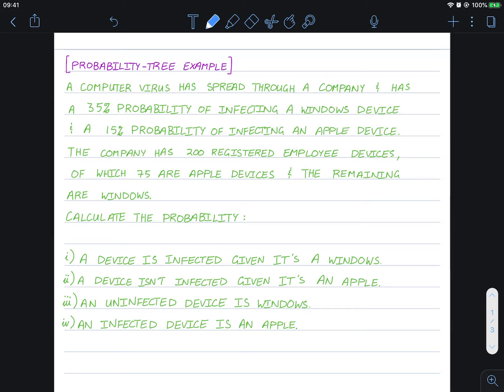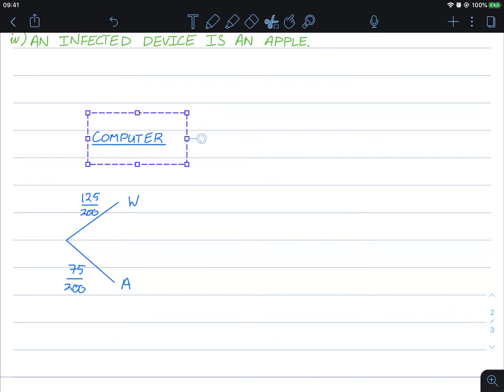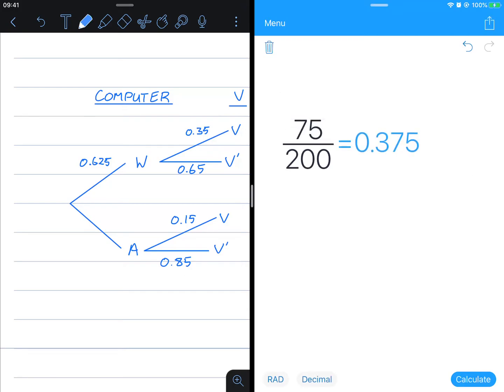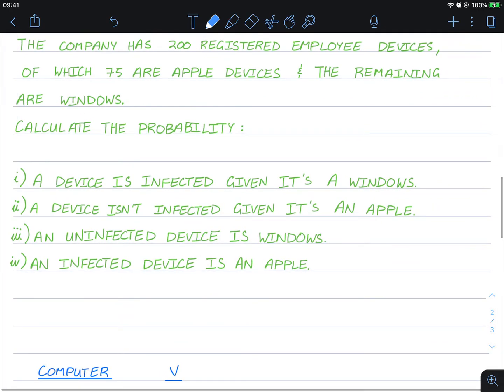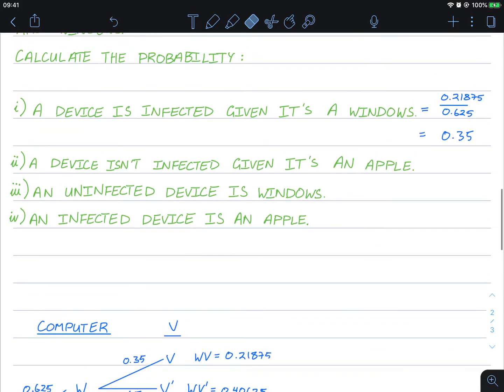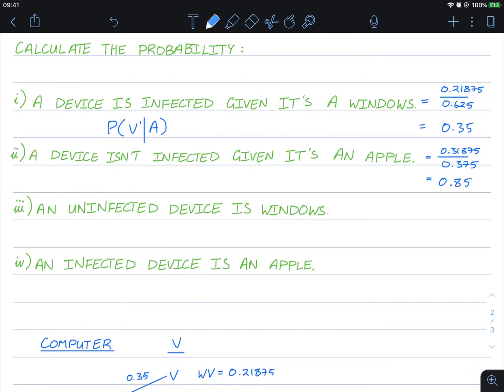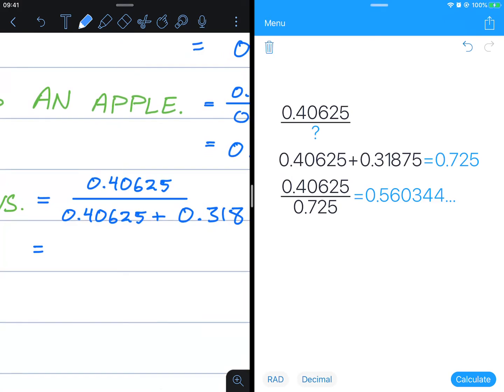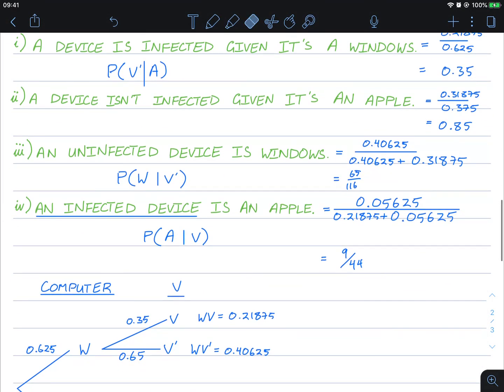Conditional Probability 2 Example 2